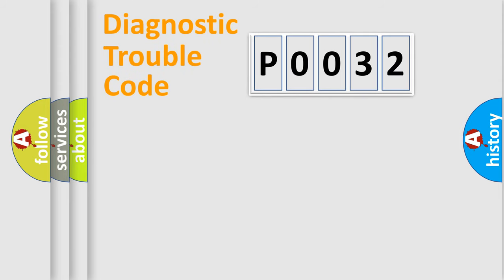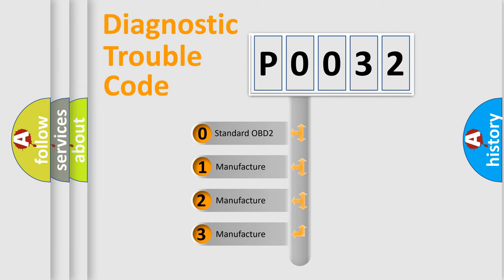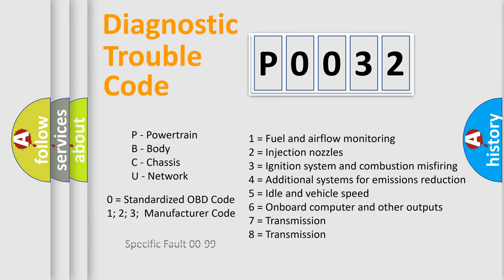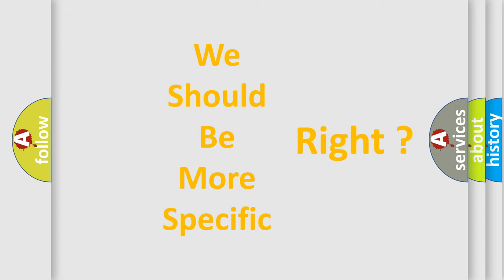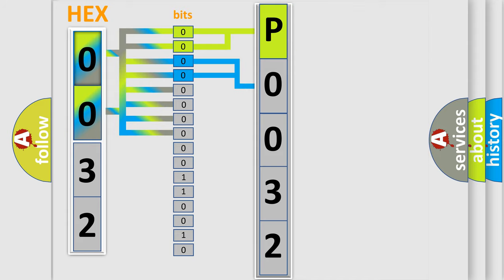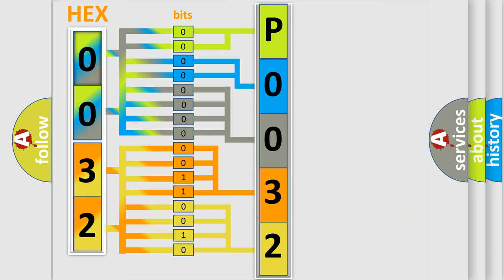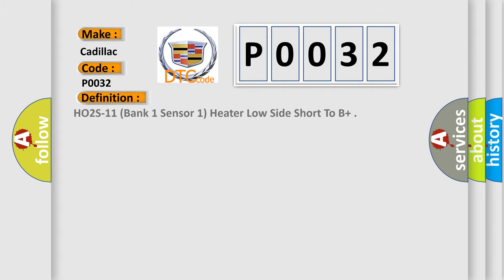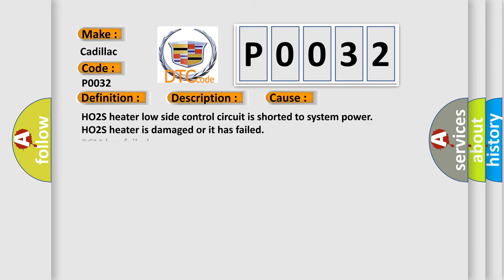DTC Cadillac P0032 Short Explanation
Contents:
0:21 Basic DTC analysis according to OBD2 protocol standard.
1:48 Insight into programming
2:58 A diagnostically understandable description of the Diagnostic Trouble Code
3:05 Basic error definition

Make
Cadillac
Code
P0032
Definition
HO2S-11 Bank 1 Sensor 1 Heater Low Side Short To B+
Description
Engine started and the PCM detected that the HO2S-11 heater low control circuit signal was more than 46v with the heater commanded off, indicating the HO2S heater low side circuit is shorted to power
Cause
HO2S heater low side control circuit is shorted to system power
HO2S heater is damaged or it has failed